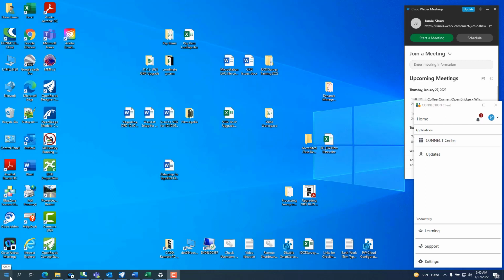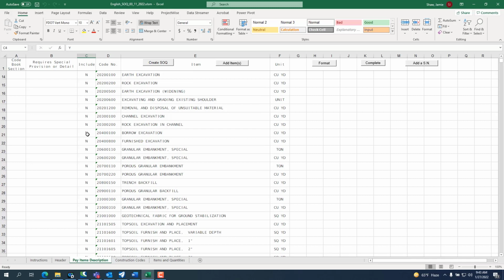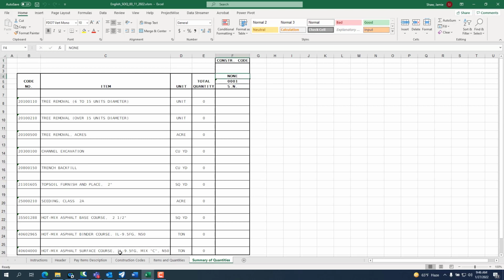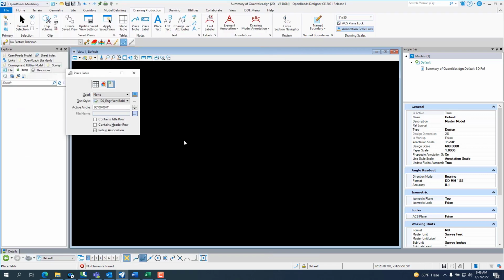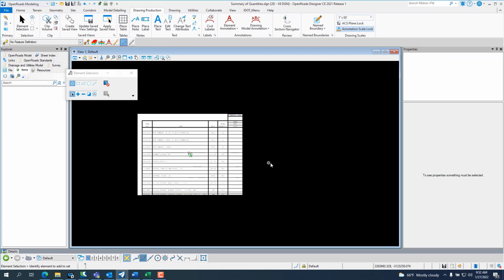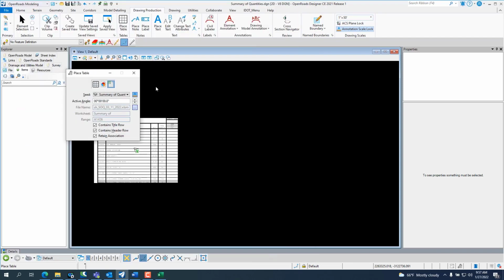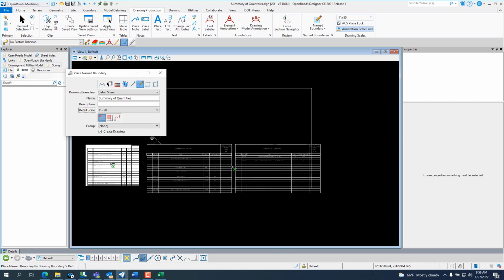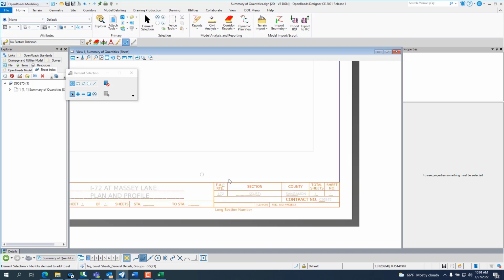Creating Summary of Quantities into ORD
This video contains two methods on how to icreate Summary of Quantities into ORD